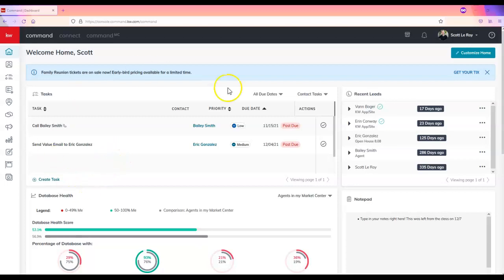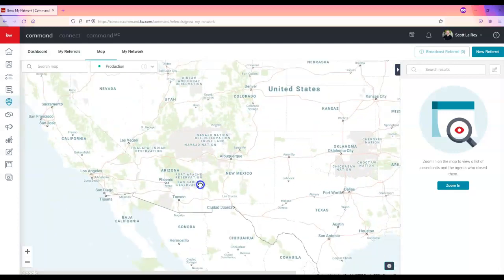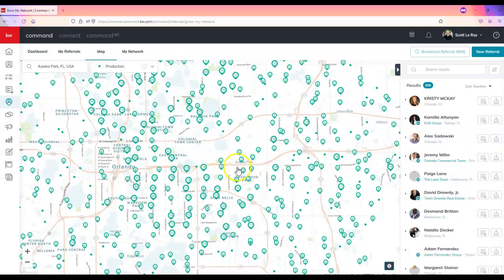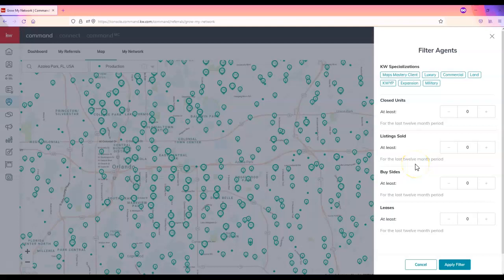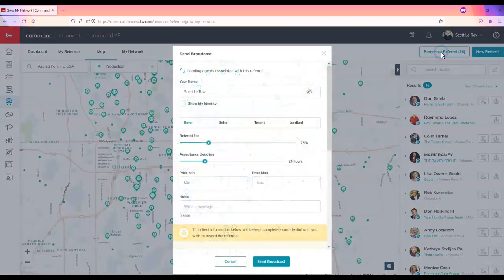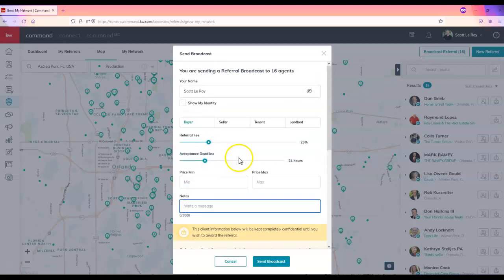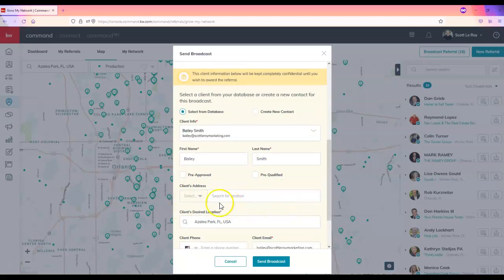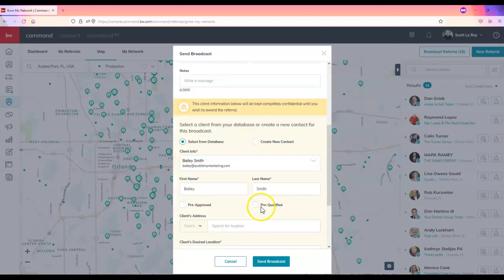Command Tip - How to Send a Broadcast Referral